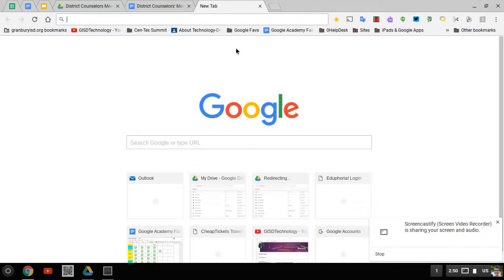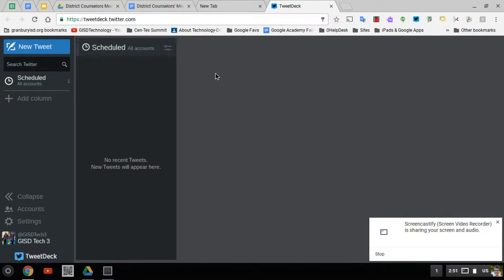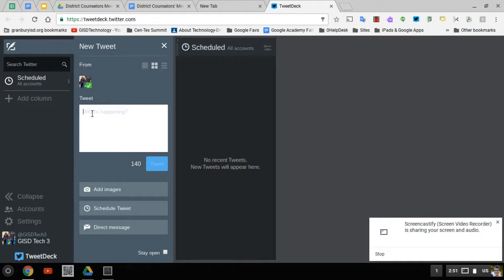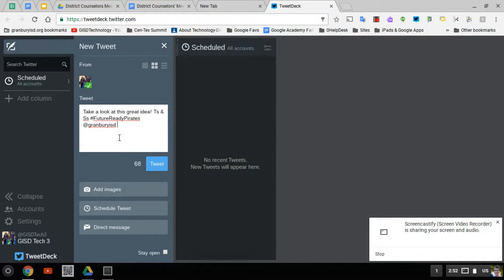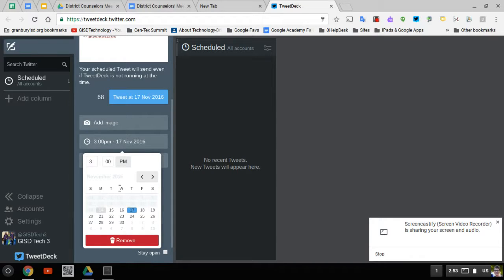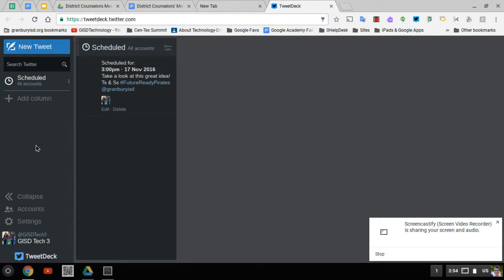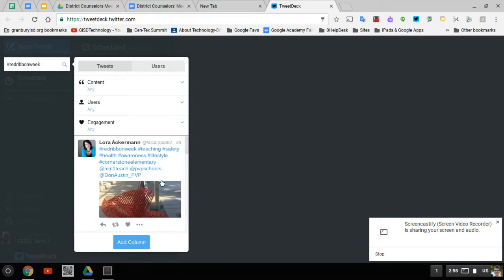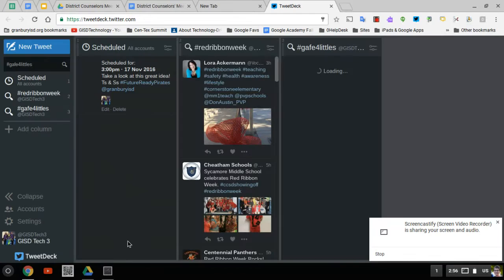Tweetdeck for GISD Counselors